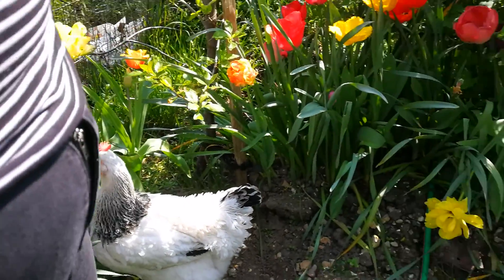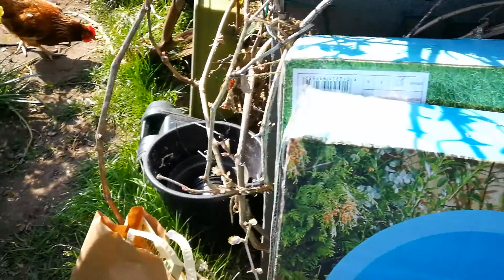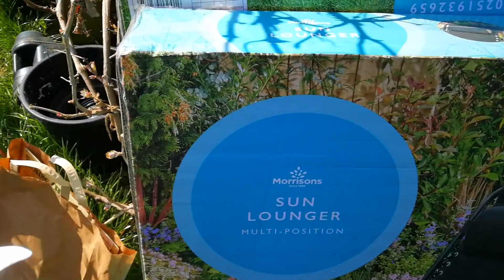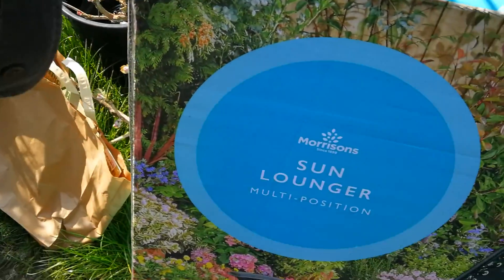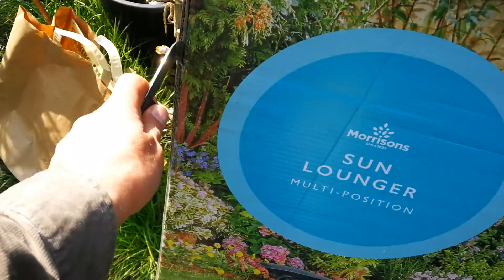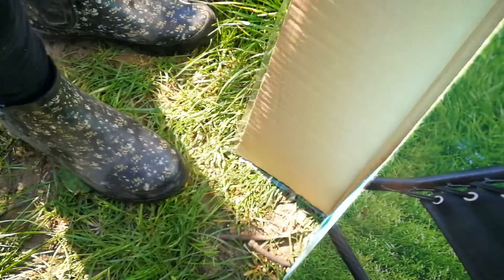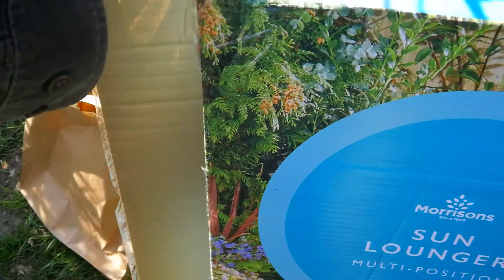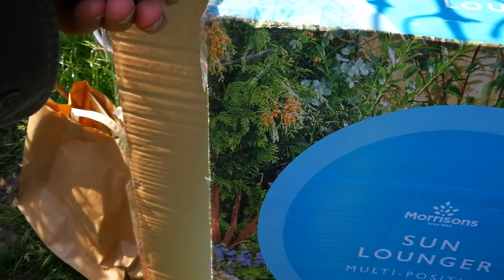Easter Sun Bed Lounger Chair Unboxing/ Reclining Chair In Allotment/ UK Lockdown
Morrisons Multiposition Sun Longers: Unboxing & Set Up / Robust Garden, Bath, Spa Furniture